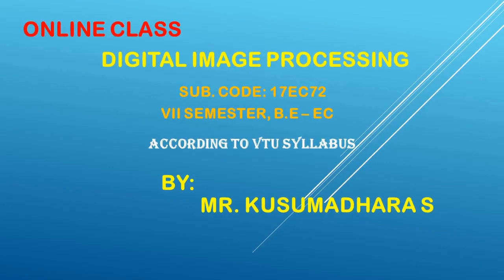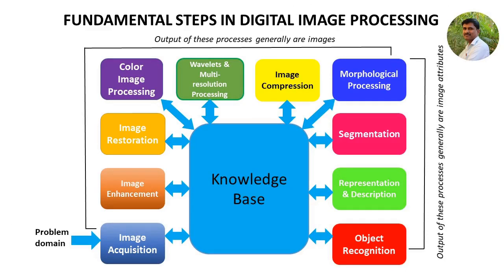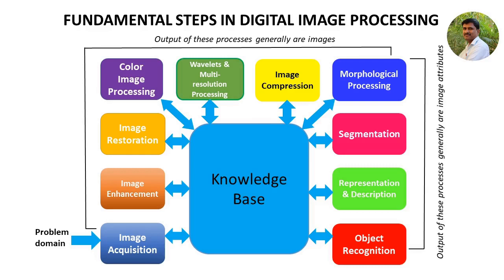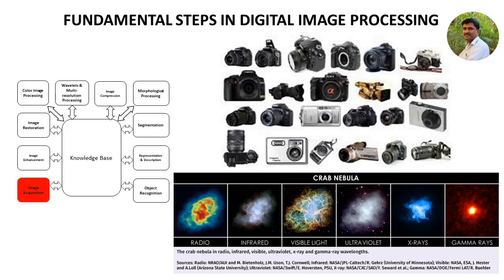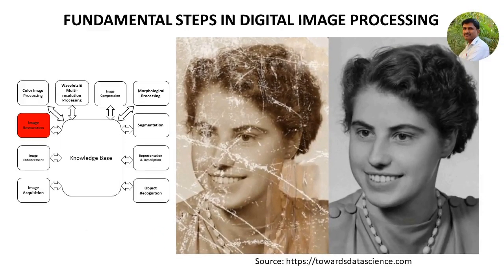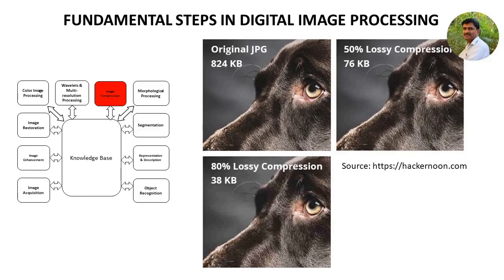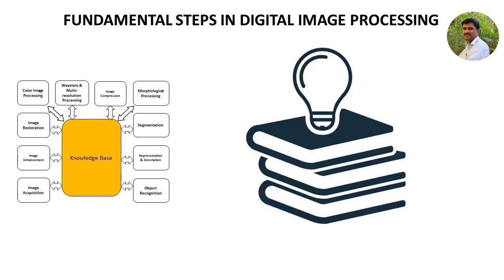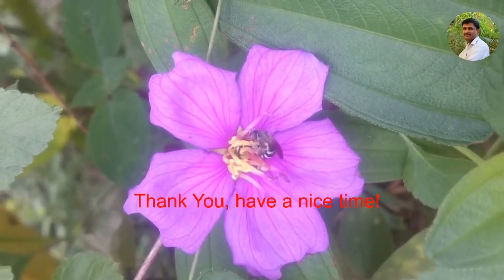Fundamental Steps in Digital Image Processing VTU Online class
Online Class on 17EC72 Digital Image Processing as per VTU Syllabus
Outcome of this Video Class: The Students will be able to explain the Fundamental Steps in Digital Image Processing.